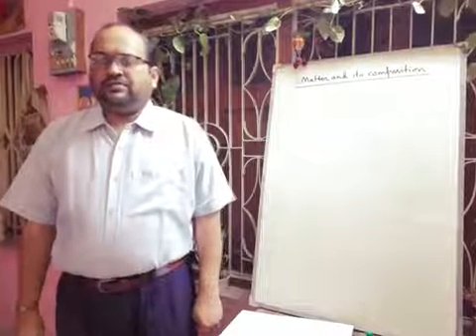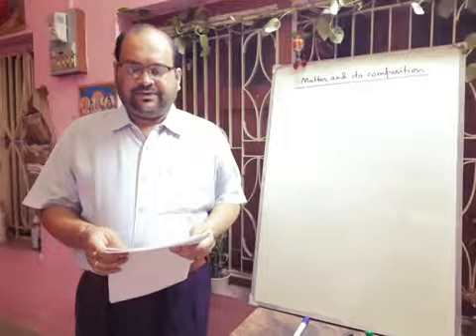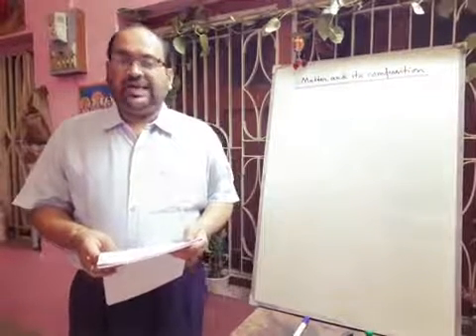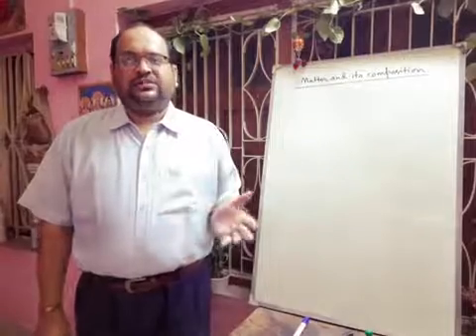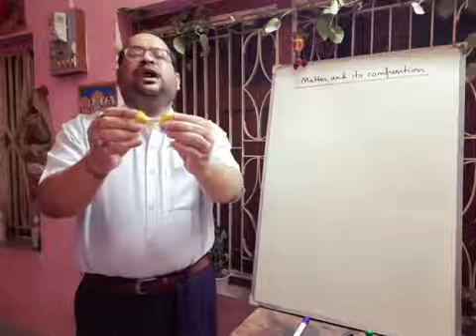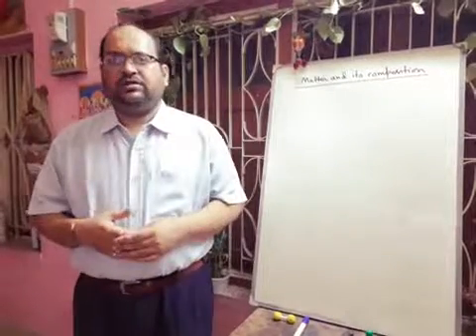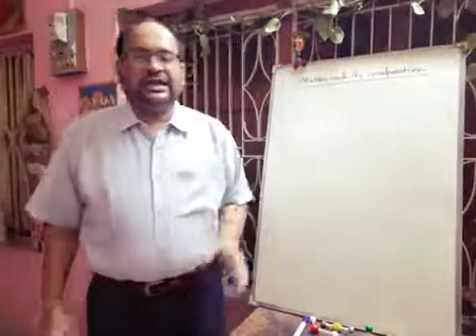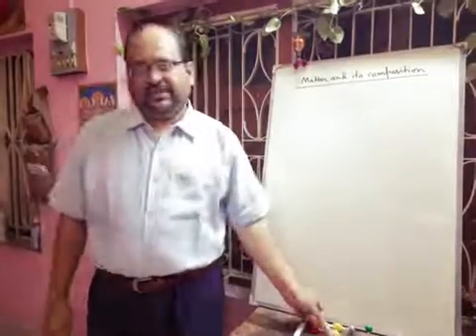ICSE CLASS VII- CHEMISTRY - Matter and its composition -3